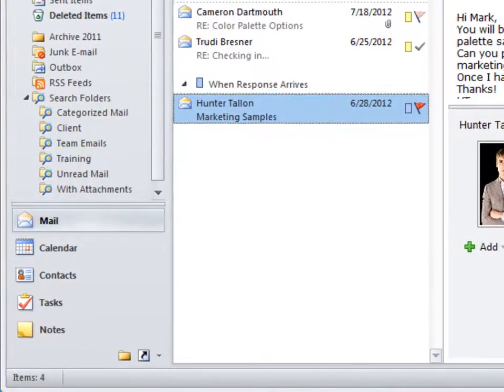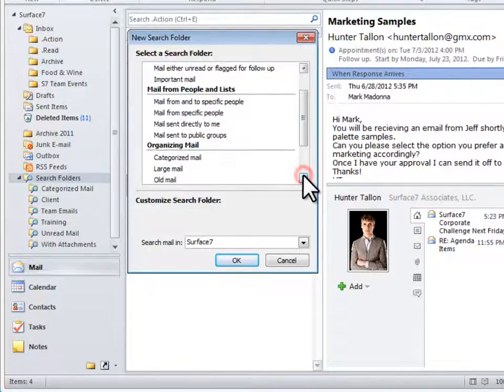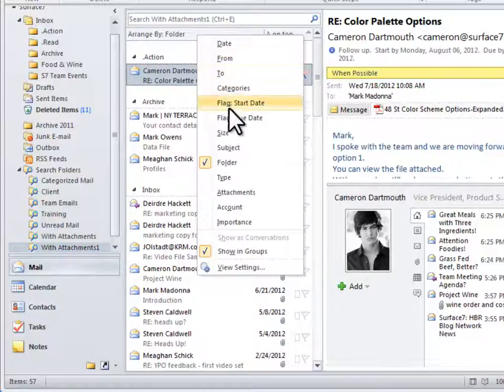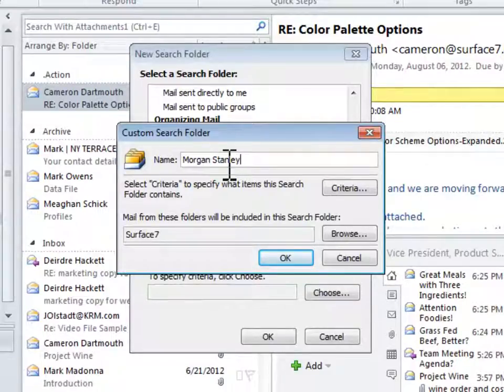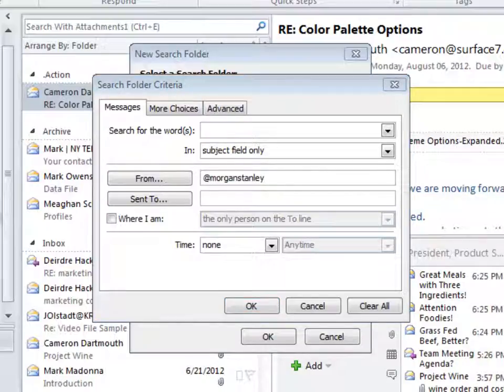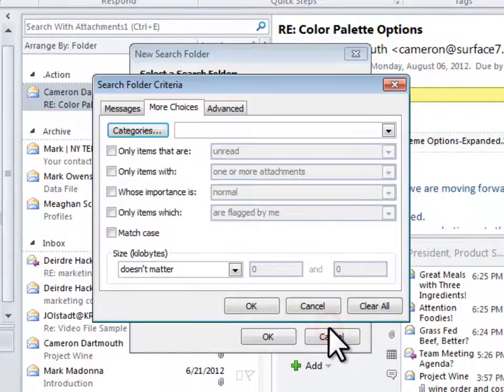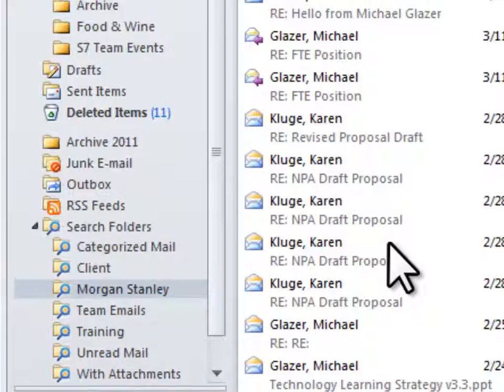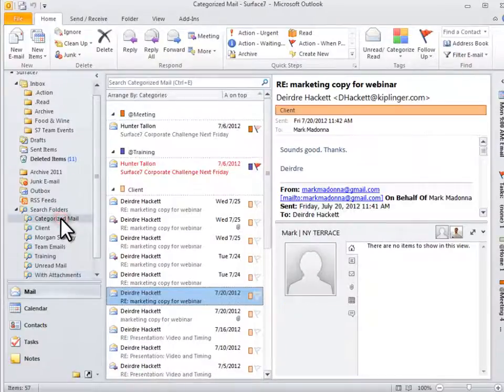Save Time with Custom Search Folders in Outlook - Guru Series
Searching in Outlook is pretty easy, but why bother typing out the same searches over and over if you perform them regularly? Custom Search Folders let you save those custom searches so you can get back to them with just a click or two.

The procedures in this tutorial will work for all recent versions of Microsoft Outlook, including Outlook 2019, Outlook 2016, and Office 365. There may be some slight differences, but for the most part these versions are similar.

This tutorial is one in a series of learning modules for Microsoft Outlook. Please feel free to request additional learning topics. Enjoy!